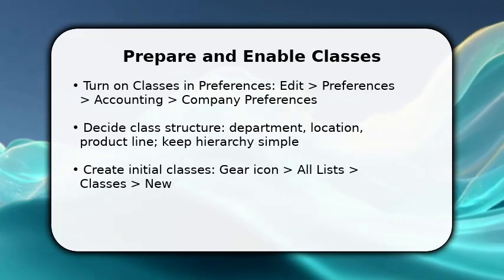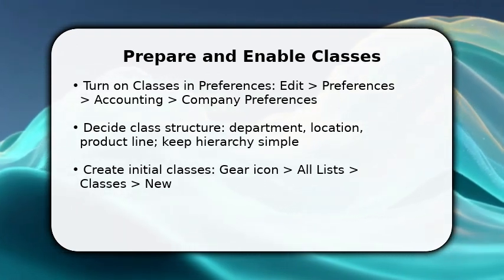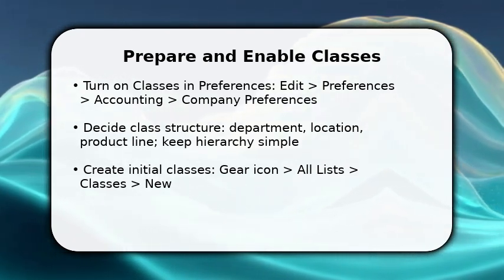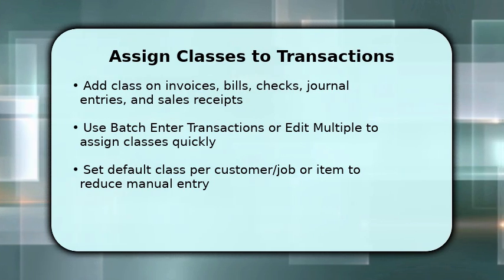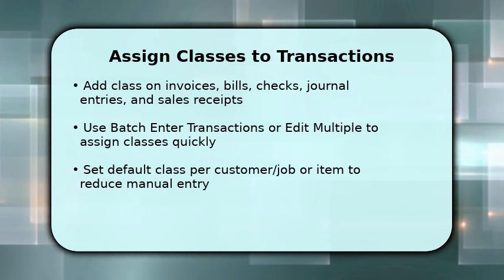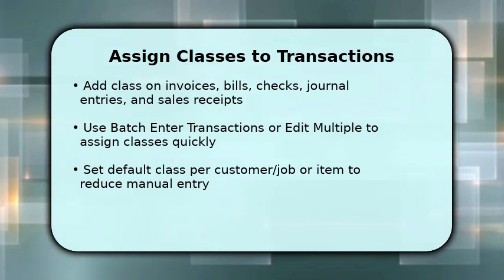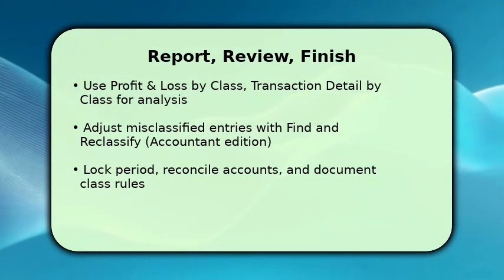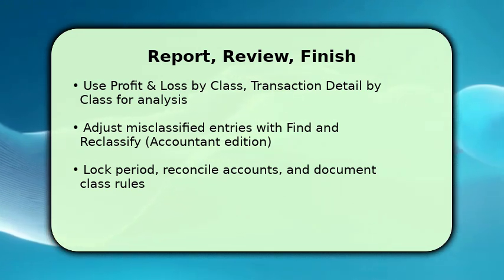How to Use Classes in Quickbooks - Step by Step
Learn the step-bymediate process of integrating classes into QuickBooks for efficient accounting. This video guide takes you through setting up, tracking expenses and revenues related to your business activities.